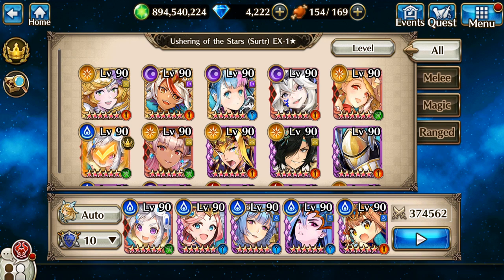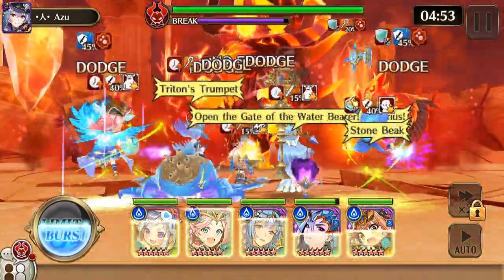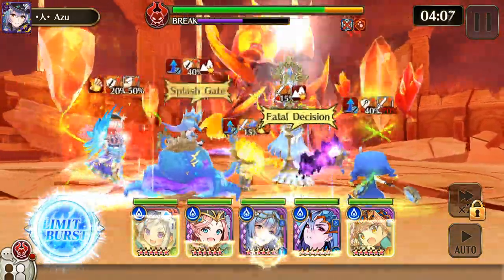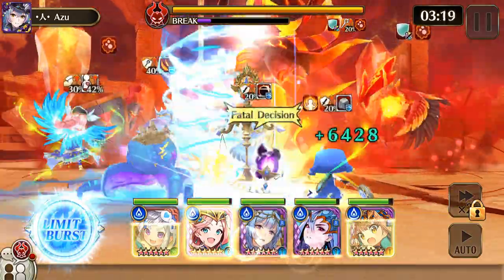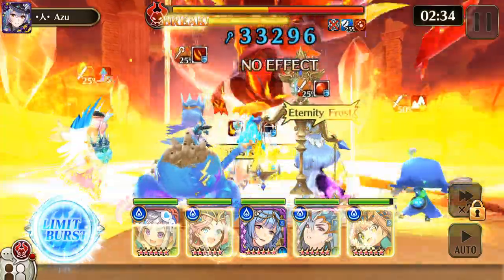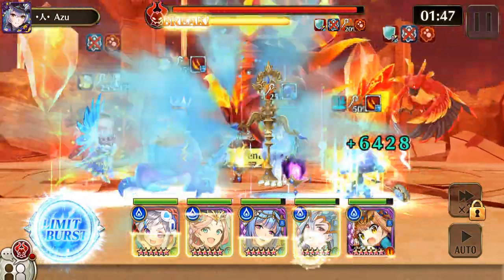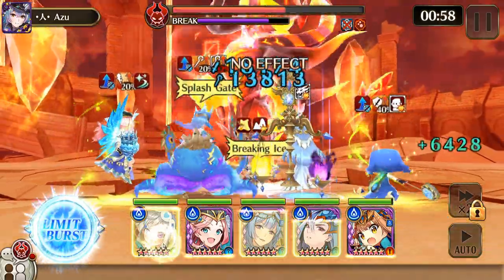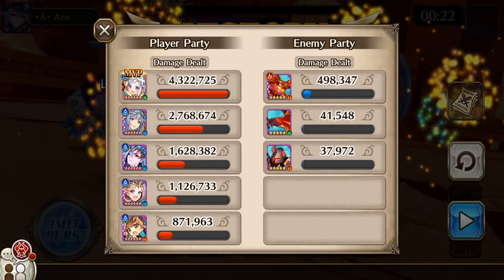EX Surtr Solo - Valkyrie Connect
Another tough one! I think I need Sortishia to auto...